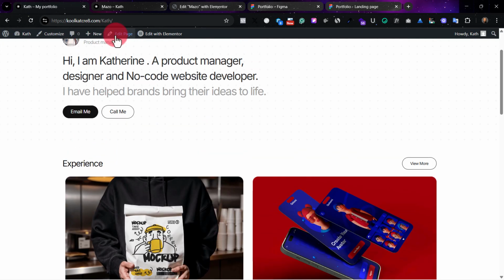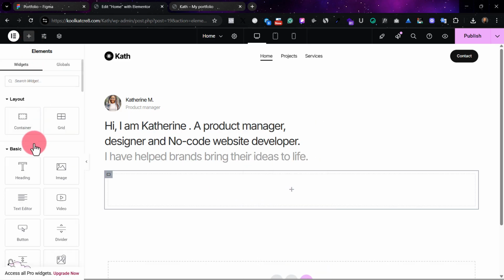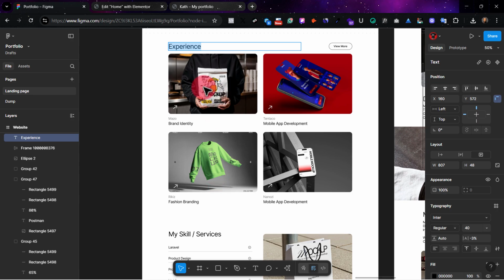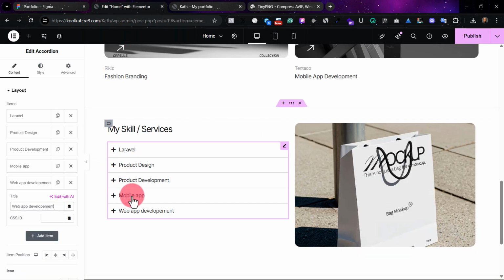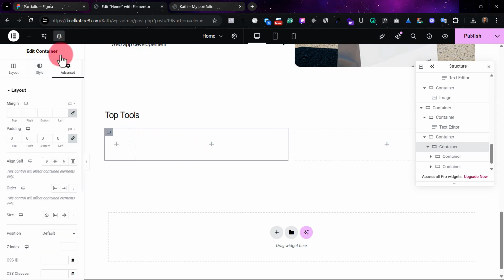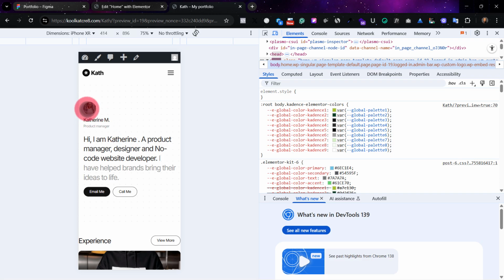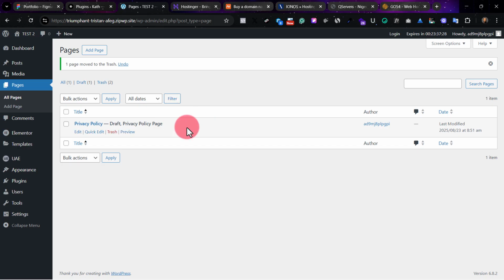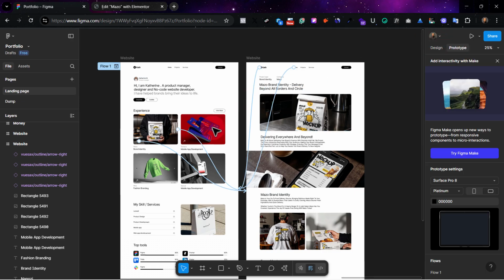Personal portfolio website | Figma | Elementor tutorial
Get a Personal Portfolio Template for free
00:00 - Introduction
01:32 - Building portfolio page
49:33 - Mobile responsive
58:39 - Building project page

How to install templates
01:00:07 - Install templates on Elementor (For new websites)
01:11:51 - Install templates on Elementor (For existing websites)
01:13:20 - Install template on Figma